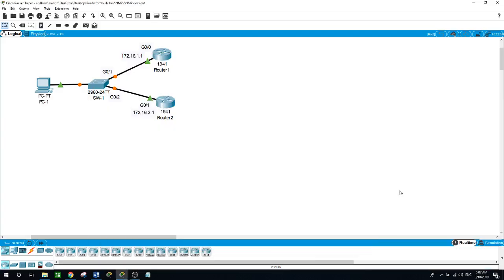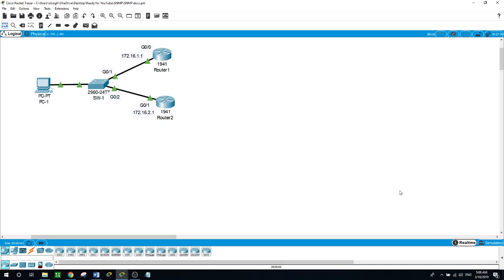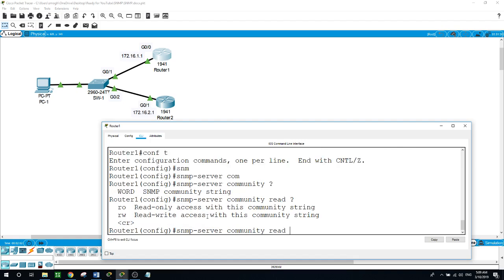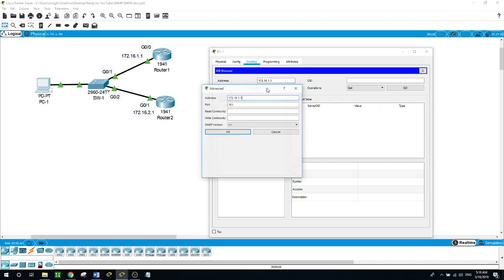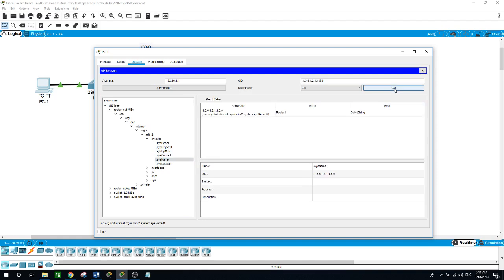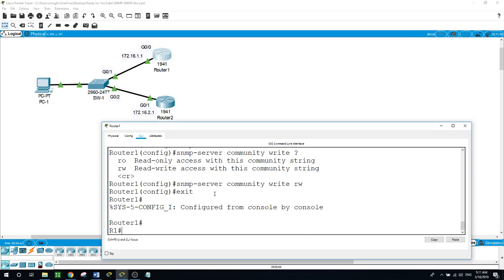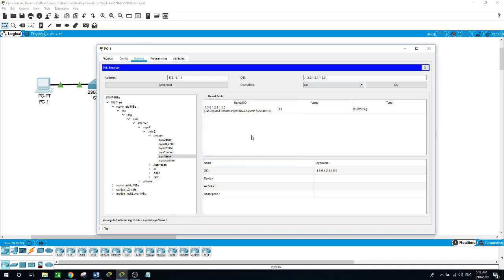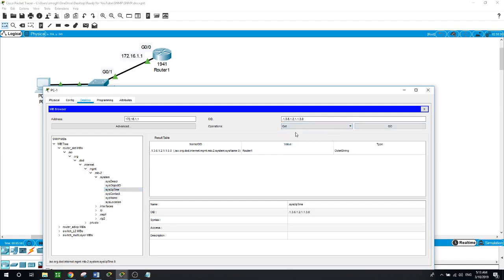Configuring SNMP, Packet Tracer v.7.2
download packet tracer's source files:
SNMP
What is SNMP and how it works?
SNMP works by sending messages, called protocols data units PDUs to devices within your network that speak SNMP, using these requests, network admins can track virtually any data values they specify, all of the information SNMP tracks can be provided to a product that asks for it.
It is widely used protocol for monitoring the health and welfare of network equipment.
MIP Management information base is a data base used for managing the entities in a communication network, most often associated with the simple network management protocol, the term is also used more generically in contexts such as in OSI/IOS network management model.
Here in our network, we have to networks, the interfaces facing the switch are configured.
Configure SNMP:
On Router1:
# snmp-server community read ro
# snmp-server community write wr
 On Router2
On the PC
Go to the MIB browser
 On the address bar type 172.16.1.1
 On the read community bar type read
 On the write community type write
 Snmp version 2
 Then click ok
On the snmp MIBs tree
Expand the tree by clicking on the arrow
 MIB tree
 Router_std MIBs
 .iso
 .org
 .dod
 Internet
 Mgmt.
 .mib-2
 System
 Here you can click on the sysUpTime,
 Make sure operation on the upper right is set to GET and then click GO.
This would tell you how much time the system was up
Highlight the system, then click GO, this would show the system name.
Clicking on the interfaces, then highlighting innumber, this would show how many interfaces for the system.
If you click back on the sysname, then click on the operation and scroll down to SET, a window will pop up,
On the data type, choose cotetstring, then on the value bar type the desire name you want for the router, for example R1, then hit ok, then hit go, it will change the router name to R1.
On the physical router, click enter, you will notice it changed the hostname to R1.
Do the same on Router 2.